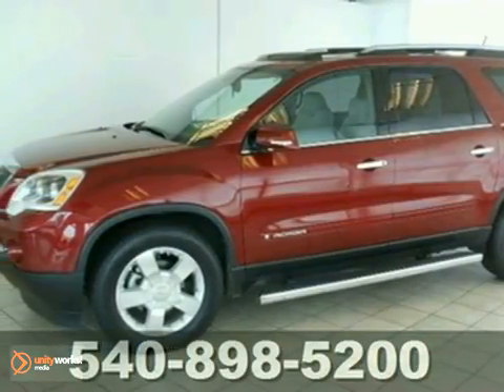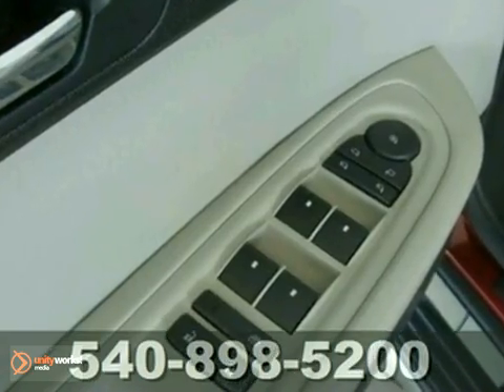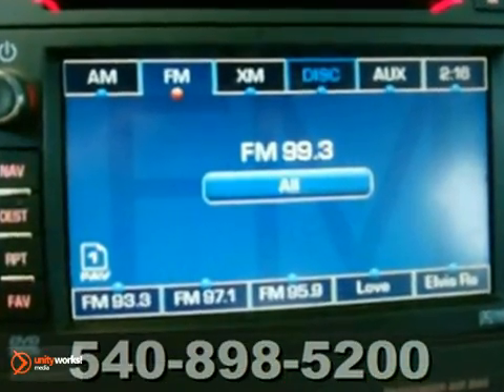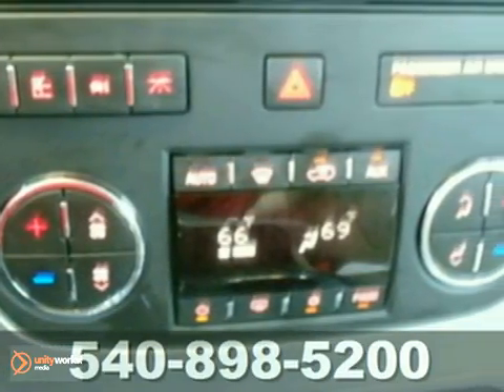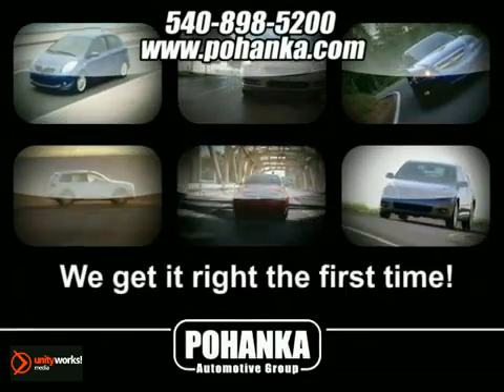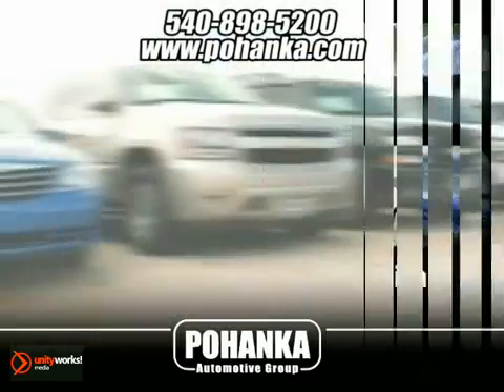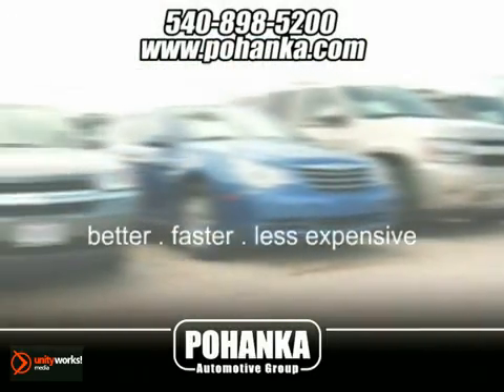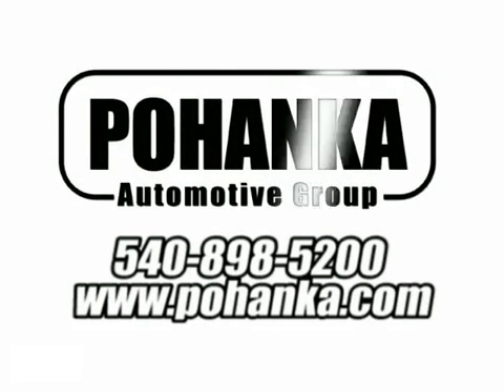2007 GMC Acadia PBW170744A in Fredericksburg-VA Richmond, - SOLD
SOLD - If you are looking for real value on a great used car, Pohanka Nissan Hyundai Fredericksburg-VA invites you to come in and test drive this 2007 GMC Acadia, stock# PBW170744A. We are conveniently located near Fredericksburg-VA Richmond, VA and known for our great selection, reliability and quality. Come take a look at this 2007 GMC Acadia today.

5200 Jefferson Davis Hwy
Fredericksburg-VA Richmond VA, 22408